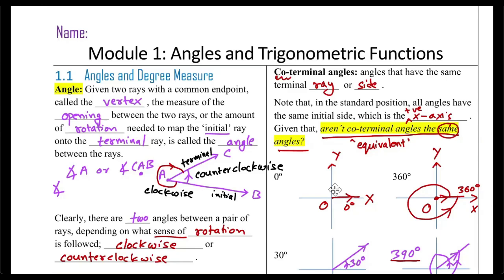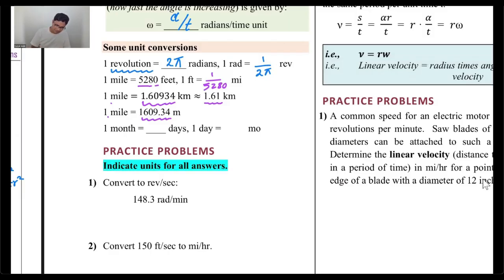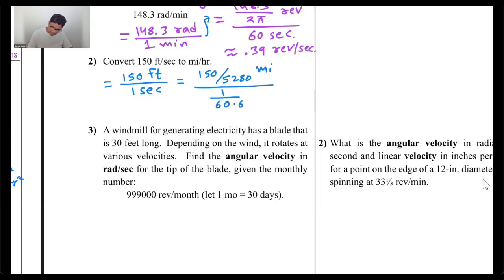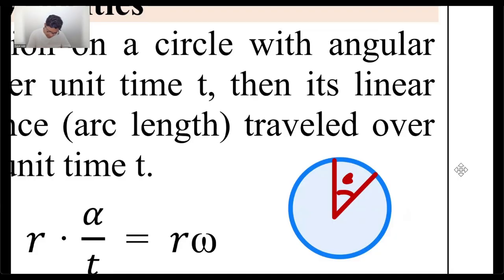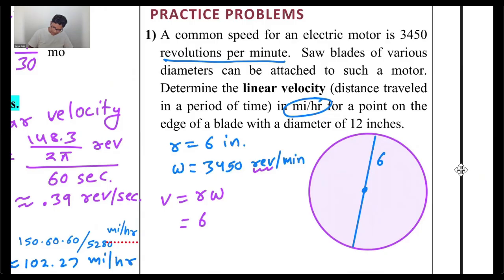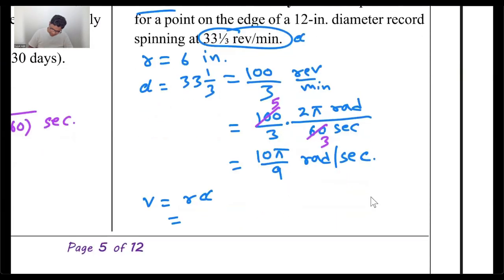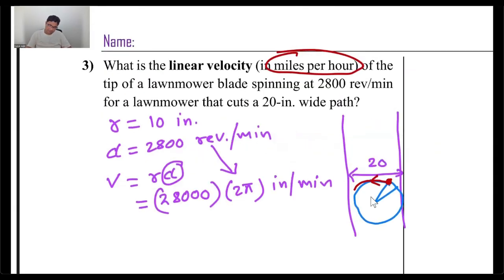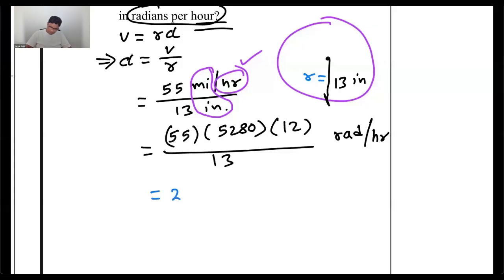1.3 Angular and Linear Velocity